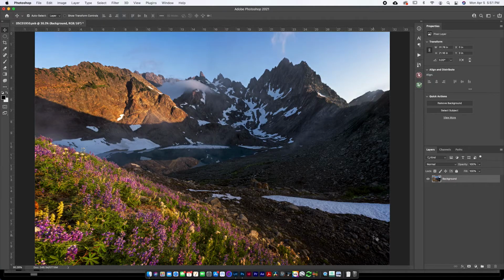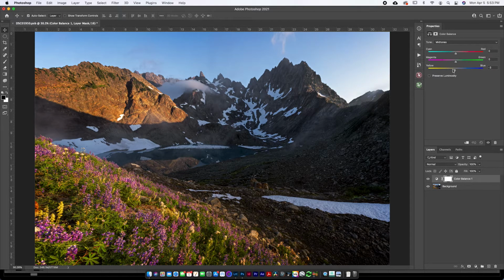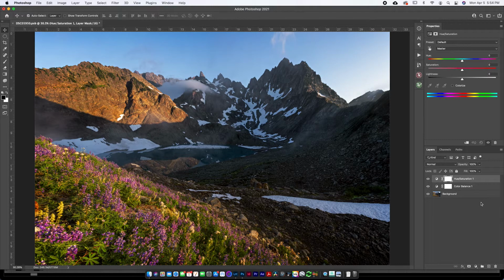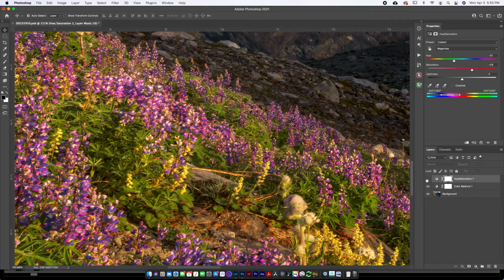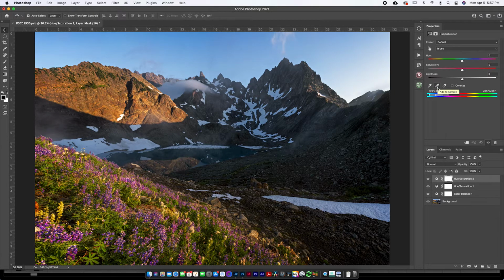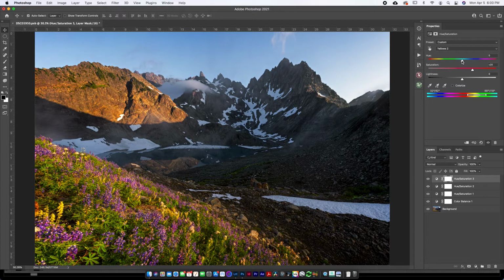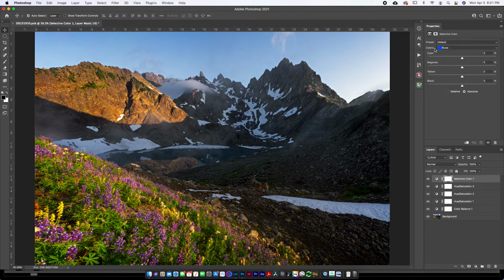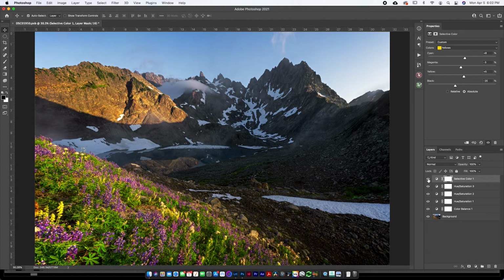3 Tools to MASTER Color in Photoshop (For Landscape Photographers)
Color is one of the most important aspects of any photo. Landscape photographers rely on color to help them portray the feeling of an image. In this video, you'll learn three great tools to help you nail the colors in your image, every time.

The tools covered in this video are the Hue/Saturation adjustment layer, the Color Balance adjustment layer, and the Selective Color adjustment layer.

1:34 - Color Balance Adjustment
3:24 - Hue/Saturation Adjustment
8:30 - Selective Color Adjustment